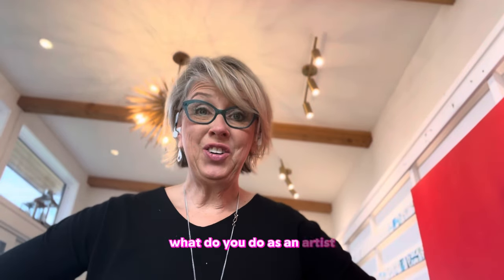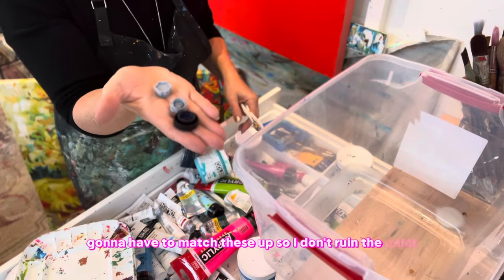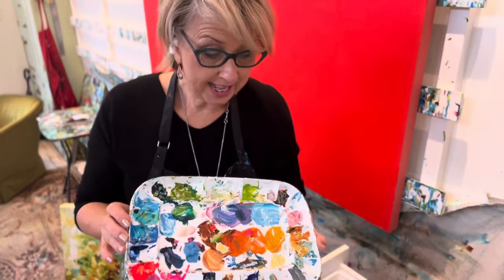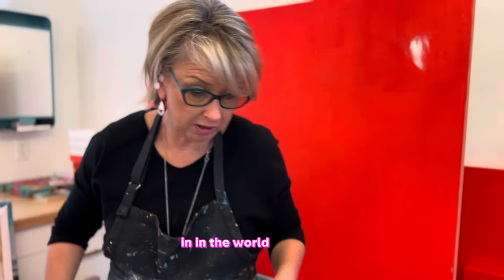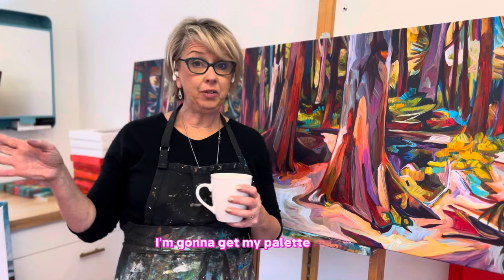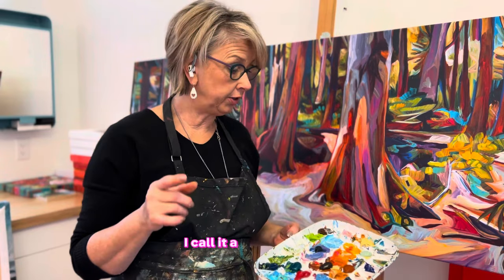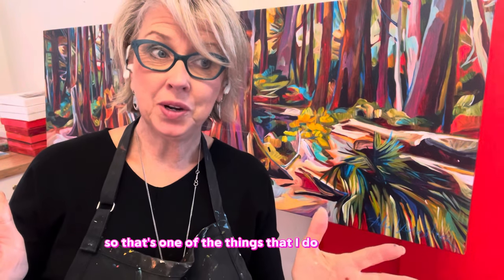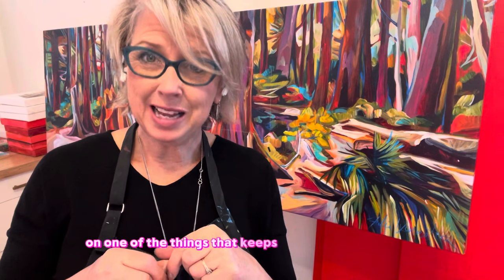What Keeps An Artist From Painting?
I just want to paint! But there are so many things that come along with the business of art that sometimes keeps me from my easel for a while and some of those things create residual income so they are important!